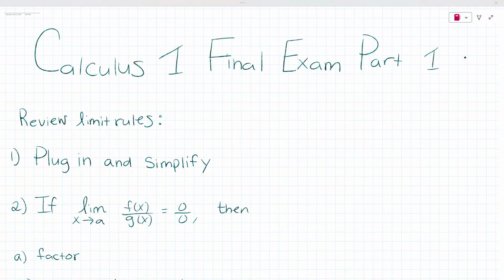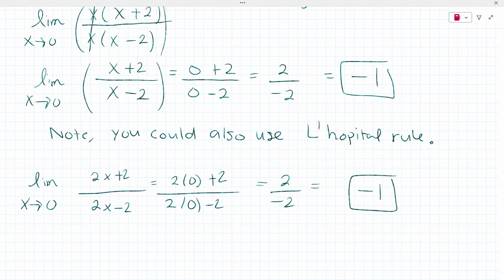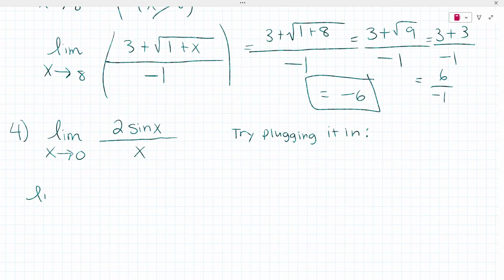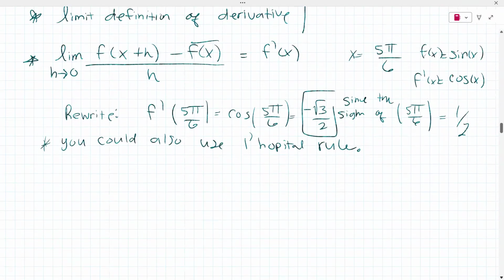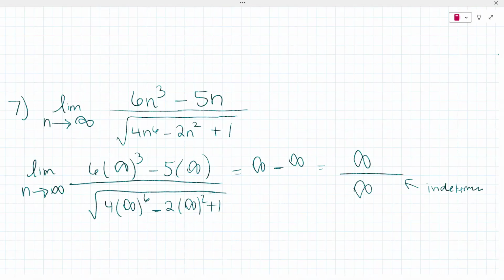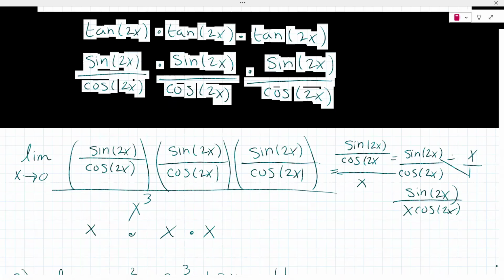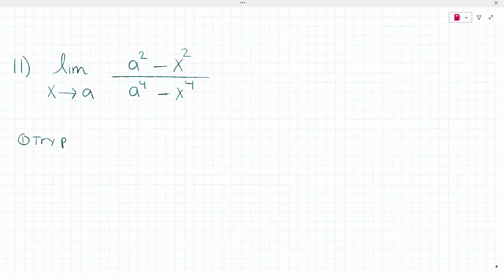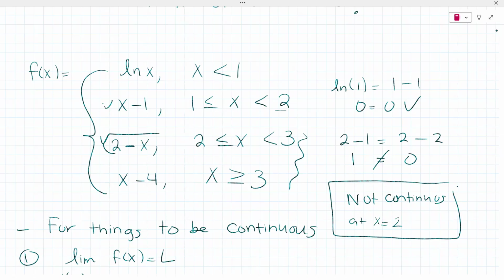Calculus 1 Final Exam Limit Section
In this video, I will do calculus1 final exam limit section